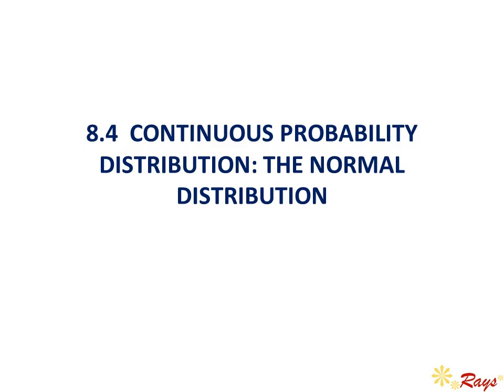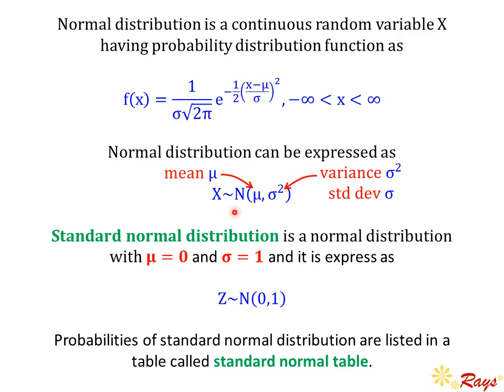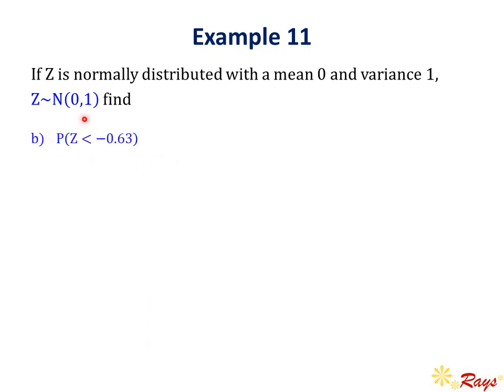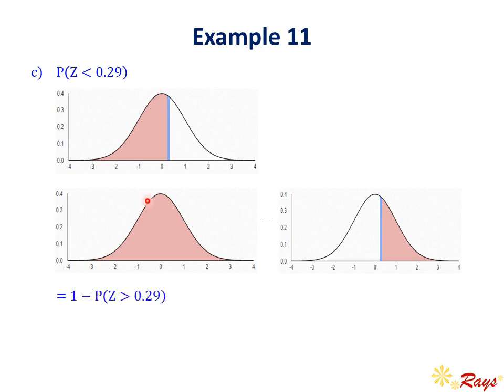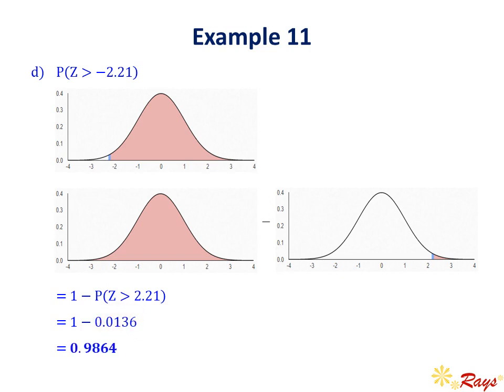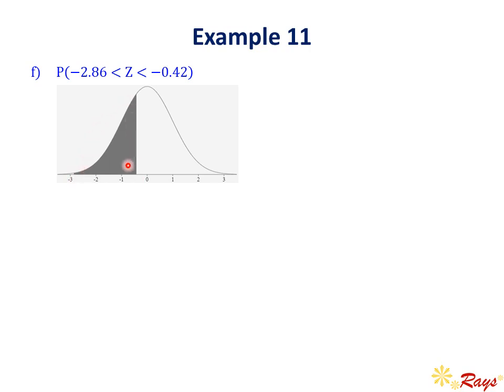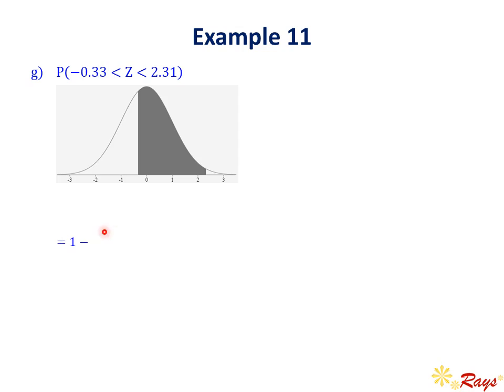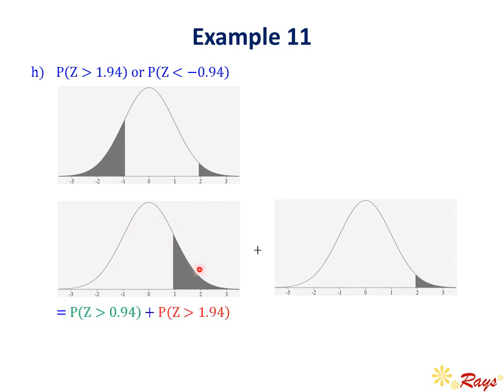(7/11 Videos) MAT097 Chapter 8 [Subtopic 8.4 & Example 11] Rays